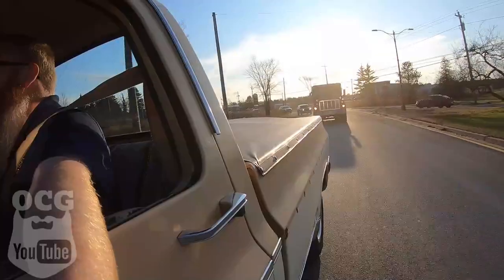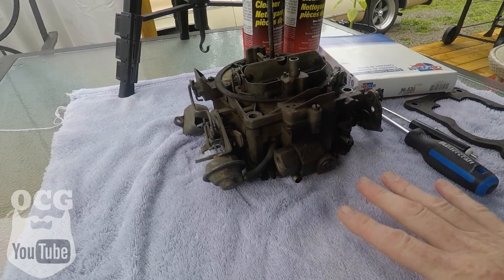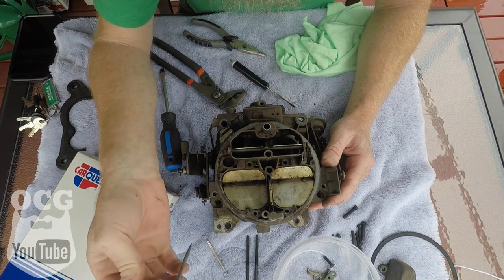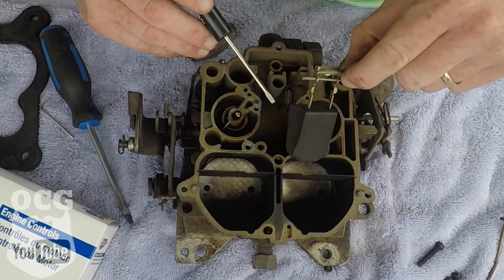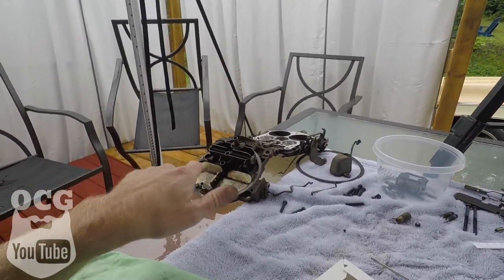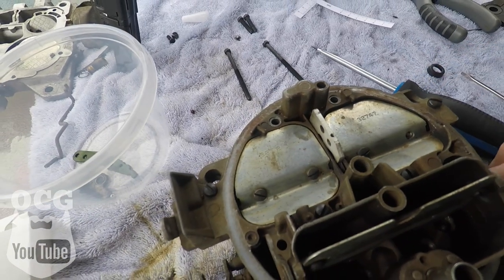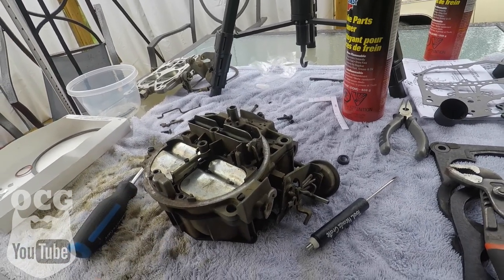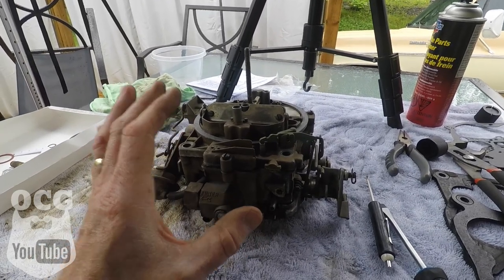REBUILDING A ROCHESTER QUADRAJET CARBURATOR FOR MY 1977 CHEVROLET C10 TRUCK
I managed to get the Quadrajet rebuilt over the weekend! Tonight’s upload will take you through the whole ordeal...I mean process. Hopefully, it will function as intended!

THIRD LINK
TUBEBUDDY

Jason Carr
220 Route 170

or